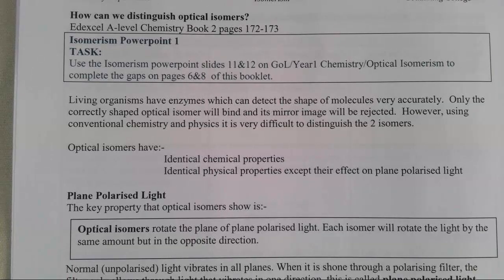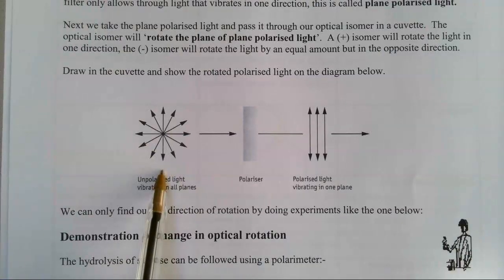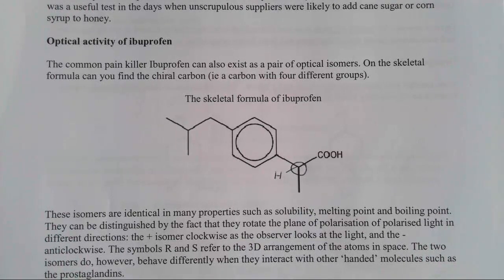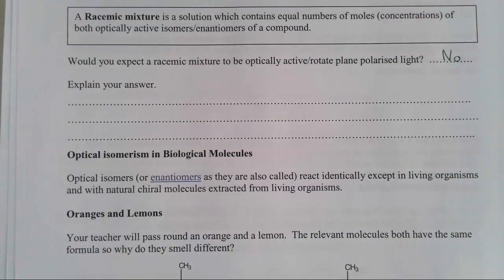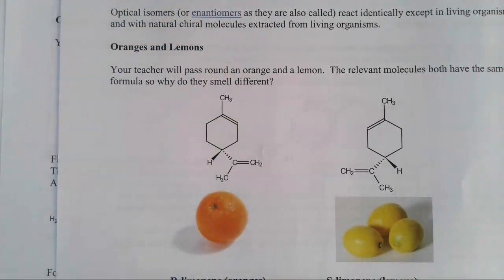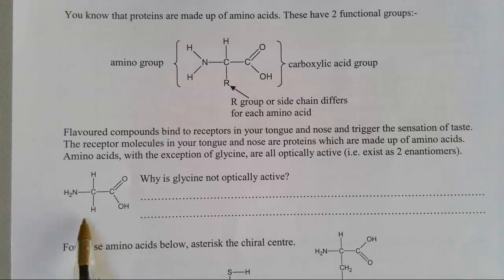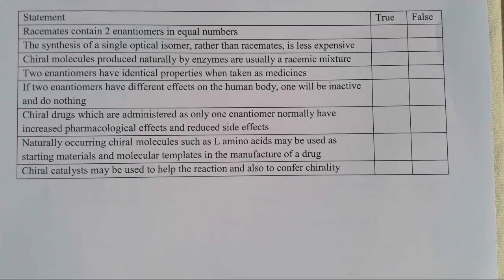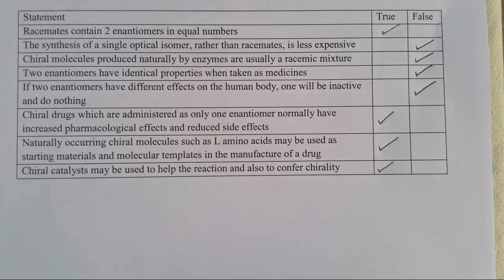Isomerims p6 10